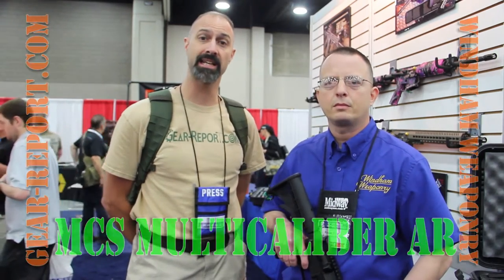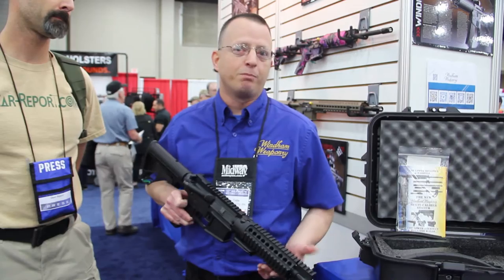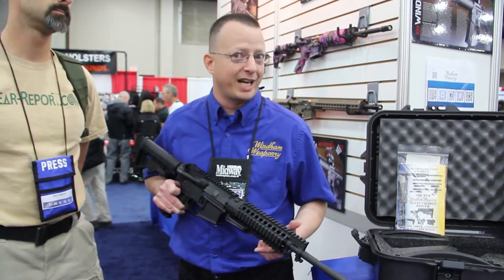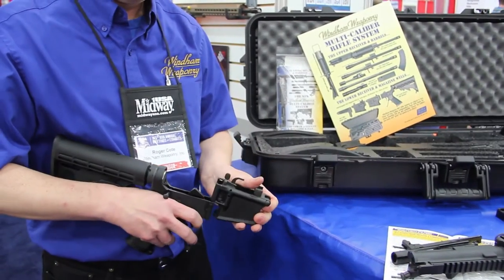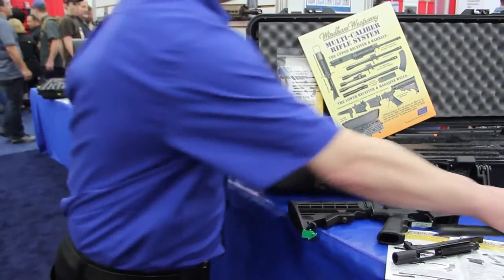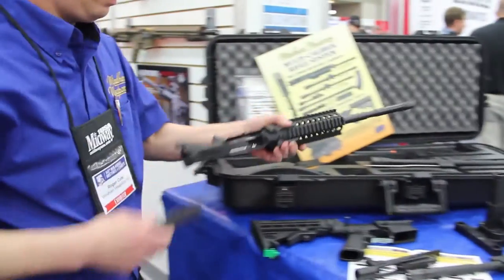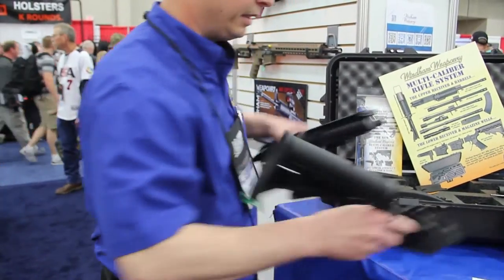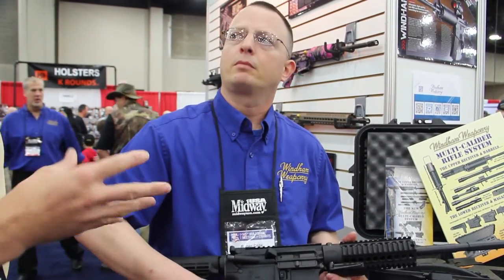Windham Weaponry RMCS-4 Multi Caliber AR15 System - NRA 2016 - Gear-Report.com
“This site contains affiliate links for which I may be compensated” “This site contains affiliate links for which I may be compensated” Roger from Windham Weaponry shows the MCS system that allows one serialized lower to be reconfigured to fire .223 rem, .300 BLK, 9mm, or 7.62x39
Roger shows changing from .223 to 9mm in about 2 minutes.